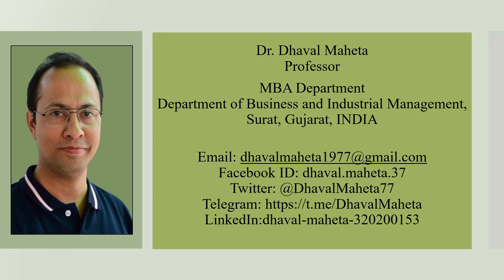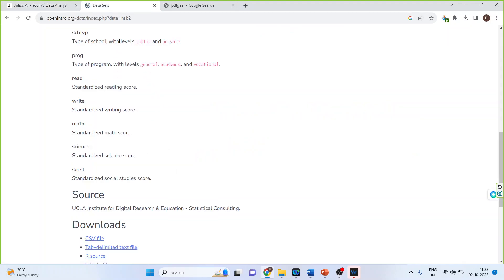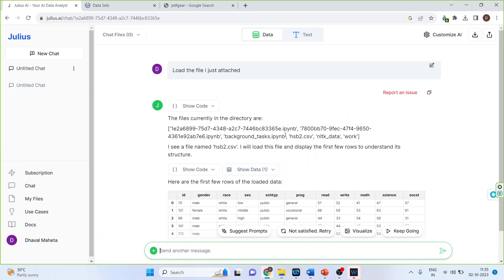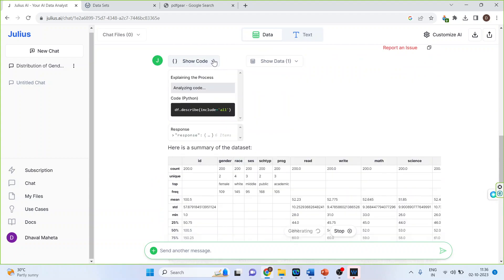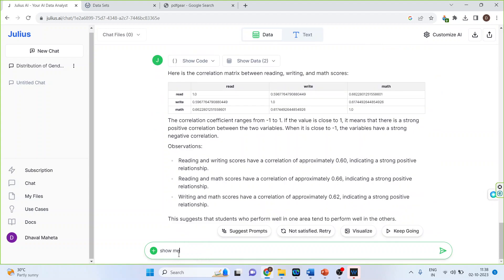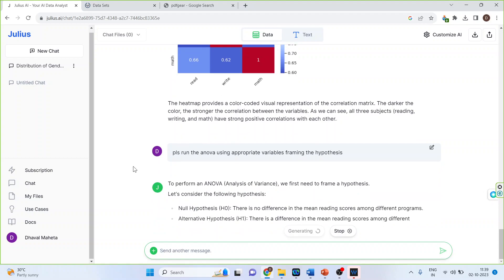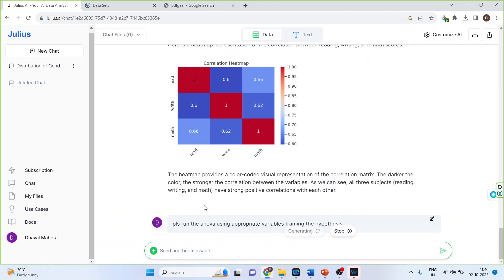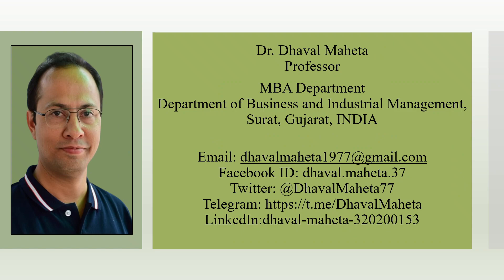22. Julius: An Artificial Intelligence (AI) tool for analyzing the data || Dr. Dhaval Maheta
"Empower Your Data Analysis with Julius AI: Your Intelligent Data Analyst! 📊🤖

Are you ready to embark on a data-driven journey like never before? Meet Julius AI, the formidable AI data analyst that's here to revolutionize the way you interact with and extract insights from your data.

With Julius AI, you can:

📈 **Effortless Data Analysis:** Say goodbye to complex data tools. Julius AI simplifies data analysis by allowing you to chat with your data, ask questions, and receive insightful answers.

🧐 **Ask and Receive:** Whether you're exploring trends, seeking patterns, or validating hypotheses, Julius AI is your companion for data-driven decision-making.

🌐 **User-Friendly:** Julius AI's user-friendly interface ensures that you can harness the power of data analysis without the need for extensive technical expertise.

📑 **Customized Insights:** Tailor your data queries to your specific needs and receive personalized insights, making data analysis more efficient and effective.

🔐 **Security and Privacy:** Rest assured that your data and analysis are kept secure and private.

Join us as we explore the incredible capabilities of Julius AI and how it can transform your data analysis process. Whether you're a data enthusiast, analyst, or business professional, Julius AI is your trusted partner for unlocking the potential of your data.

Discover more about Julius AI and embark on a journey toward smarter, more efficient data analysis. to start your adventure into the world of intelligent data analysis.

Let's embark on this exciting journey to decode data insights together with Julius AI! 📊🚀🤖"